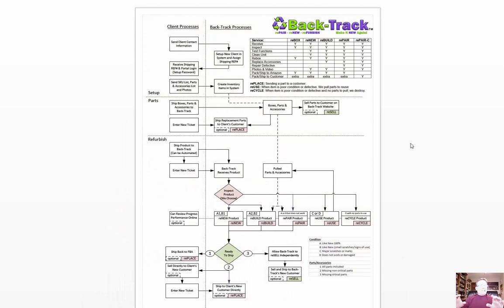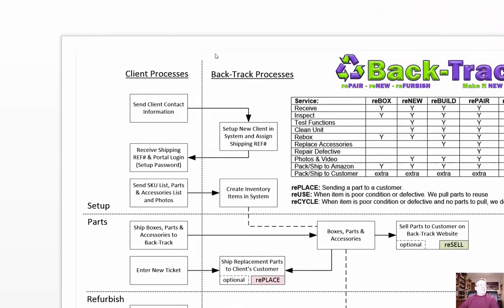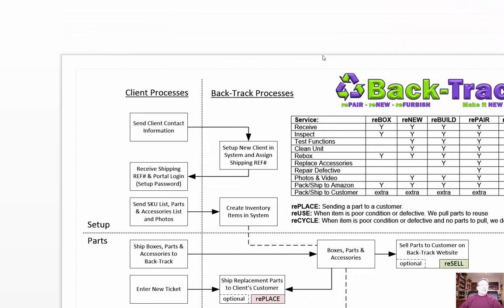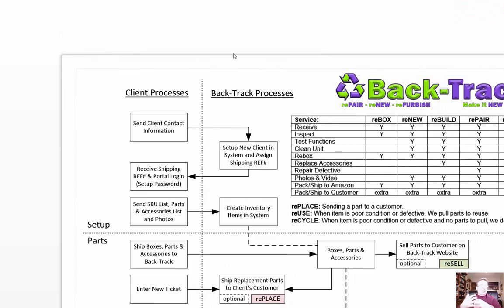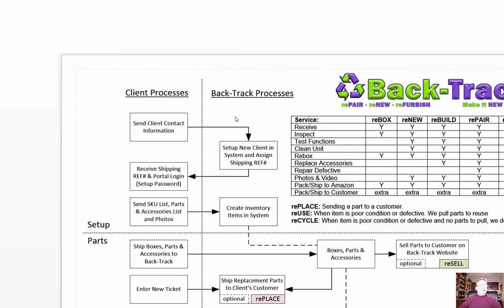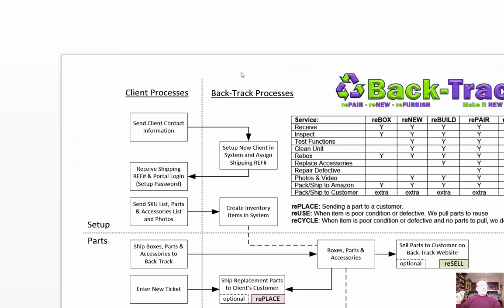Back Track Amazon Customer Return Portal Account Setup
- We refurbish and repair Amazon customer returns for online sellers.  Here is training on how the setup process will work when beginning with Back-Track's services.  If you have Amazon customer returns you wish to have refurbished, give us a jingle.